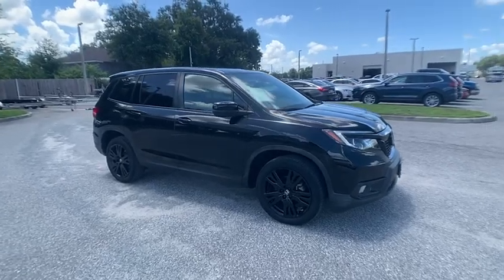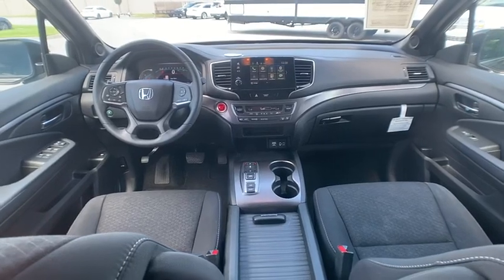2021 Honda Passport Winter Haven Honda FL MB032741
2021 Honda Passport Sport

100,000 MILE WARRANTY AVAILABLE!! SPORT PKG!! PERFECT ONE OWNER CARFAX!! APPLE CARPLAY AND ANDROID AUTO W/NAVIGATION!! HONDA SENSING DRIVER ASSIST PKG!! ADAPTIVE RADAR CRUISE CONTROL!! EMERGENCY COLLISION AVOIDANCE SYSTEM!! ACTIVE LANE KEEP ASSIST!! BLUETOOTH!! BACK UP CAMERA!! JUST SERVICED!! 5 TIME CARFAX DEALER OF THE YEAR!! NO PAYMENTS FOR UP TO 3 MONTHS!! PRICED TO SELL TODAY!! WE WILL EARN YOUR BUSINESS!! CALL OR EMAIL TODAY TO CONFIRM AVAILABILITY!!HondaTrue Certified Details:* Powertrain Limited Warranty: 84 Month/100,000 Mile (whichever comes first) from original in-service date* Transferable Warranty* Vehicles purchased within New Vehicle Limited Warranty period: extends New Vehicle Limited Warranty to 4 years*/48,000 miles*. Honda Care Motor Club Partner for 1 year/12,000 miles. Up to two complimentary oil changes within the first year of ownership. SiriusXM 90-Day Trial* Roadside Assistance* Warranty Deductible: $0* Limited Warranty: 12 Month/12,000 Mile (whichever comes first) after new car warranty expires or from certified purchase date* Vehicle History* 182 Point Inspection** Contactless Purchase**, ** Free Home Drop-off **, ** Private Dealership Appointments **, ** Virtual Appointments ** , ** Custom Online Financing **.Awards:* ALG Residual Value Awards, Residual Value Awards